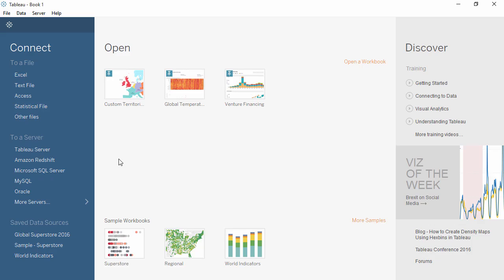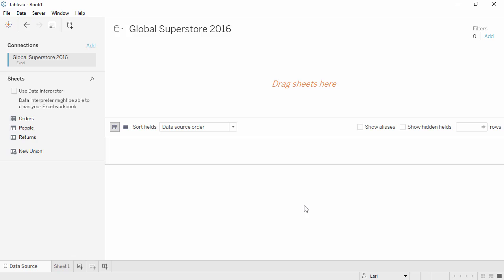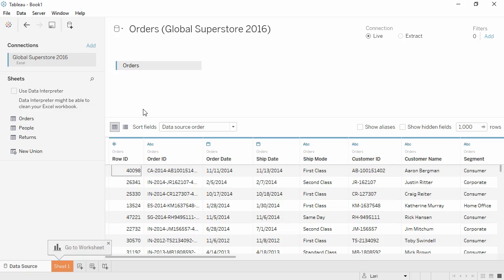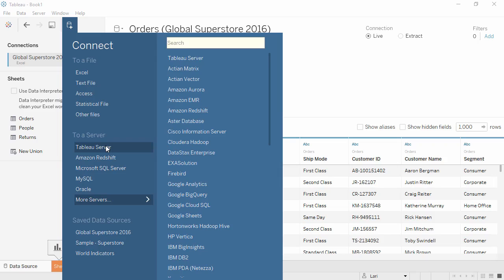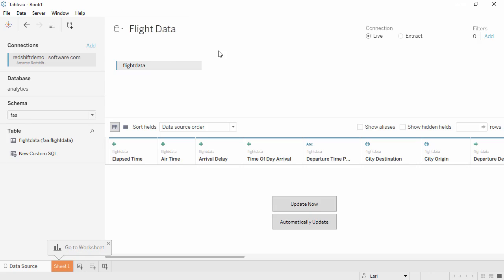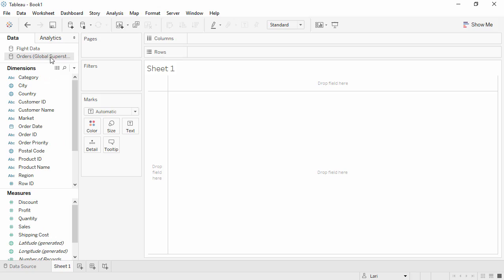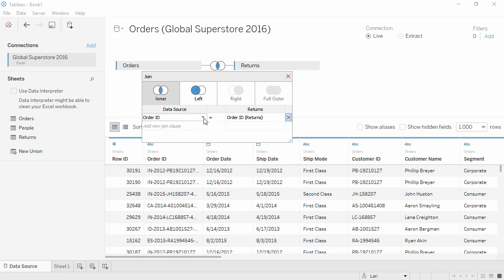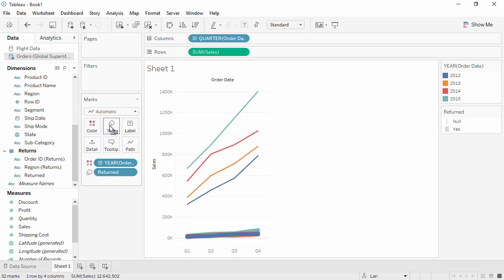2 1 [Connecting to Date] Getting Started with Data